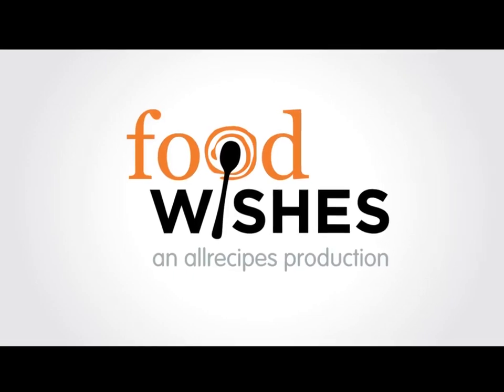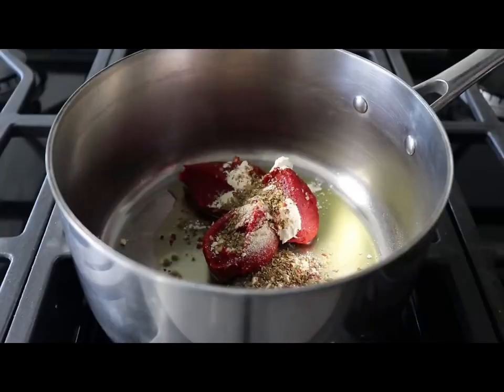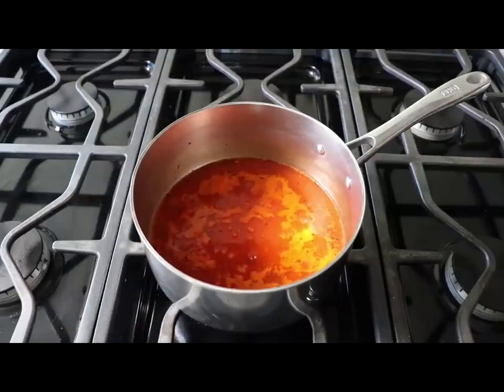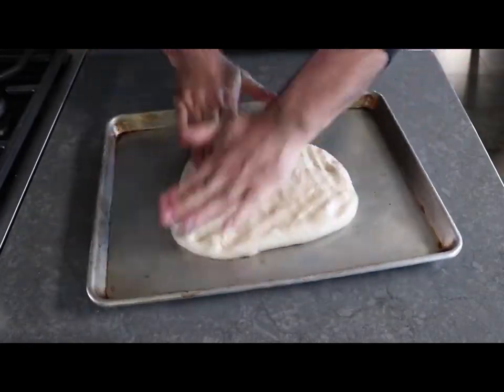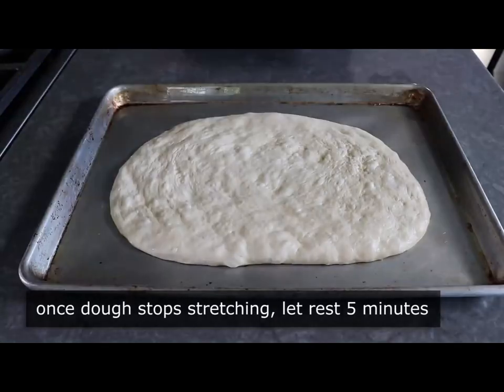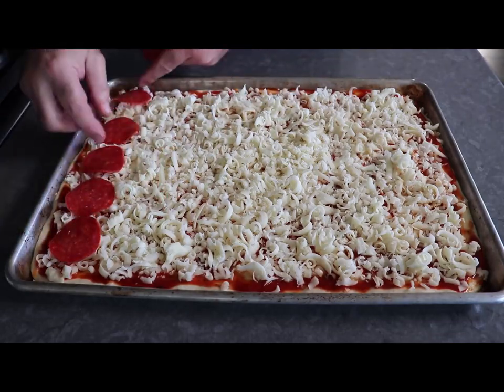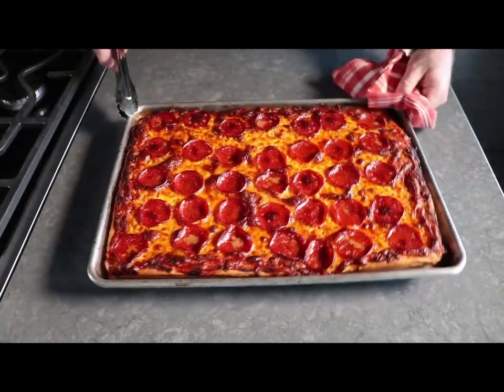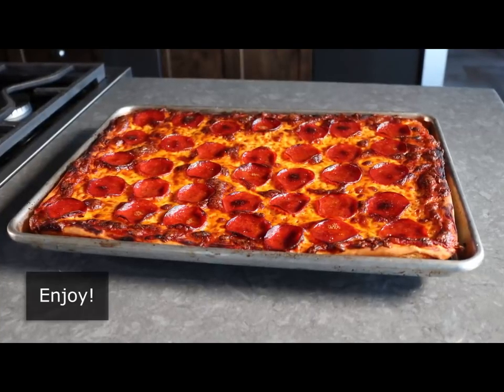Buffalo Pizza Song